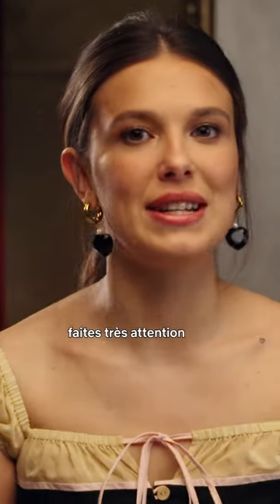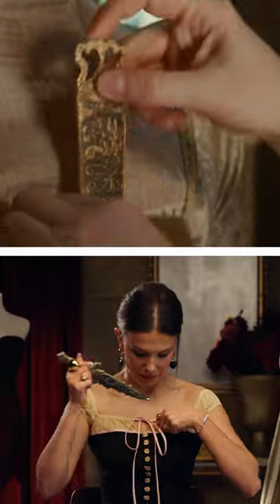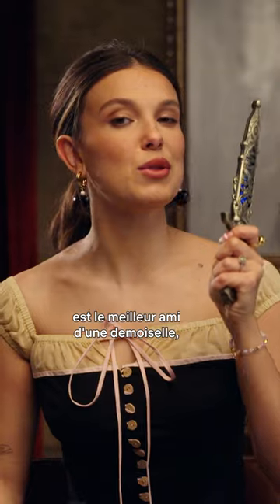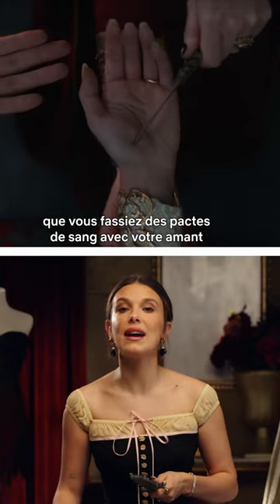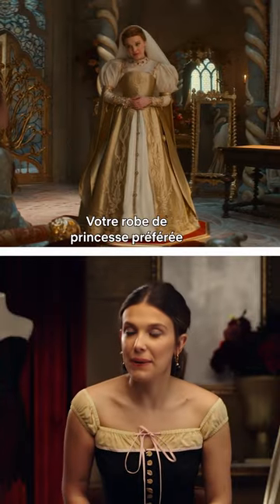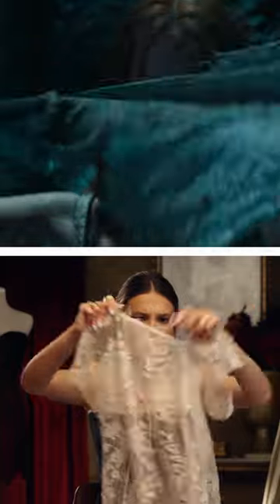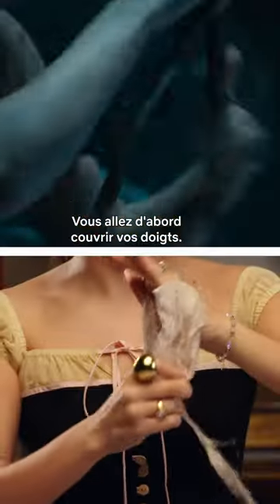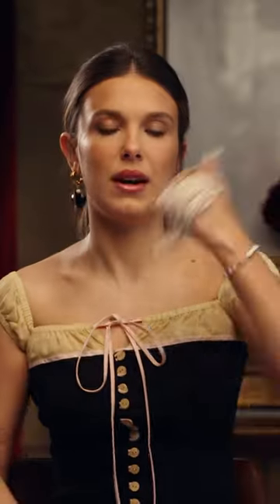Millie Bobby Brown : un style de tueuse ! 👗🥷🐲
Merci Millie Bobby Brown (Princesse Elodie) de nous partager tes meilleurs conseils pour avoir une belle tenue de Princesse MAIS qui sert aussi à tuer ⚔️

Le film La Demoiselle et Le Dragon, c’est dispo.

TUDUM !

Le mariage d'une jeune femme à un prince charmant se transforme en lutte acharnée pour survivre lorsqu'elle est offerte en sacrifice à un dragon cracheur de feu.